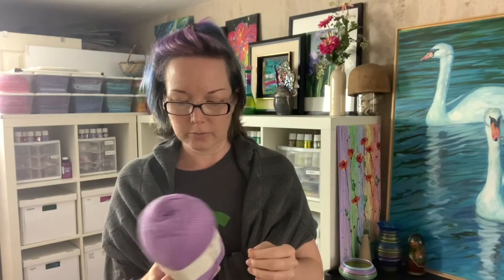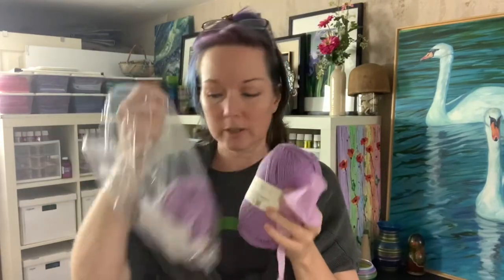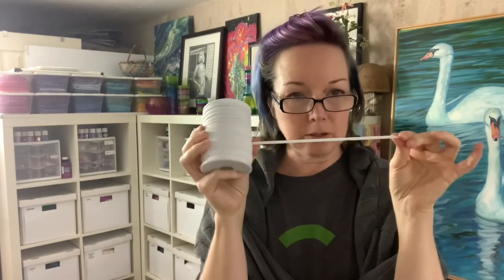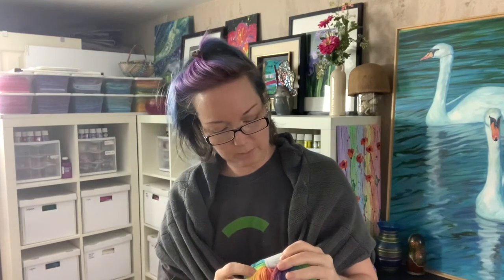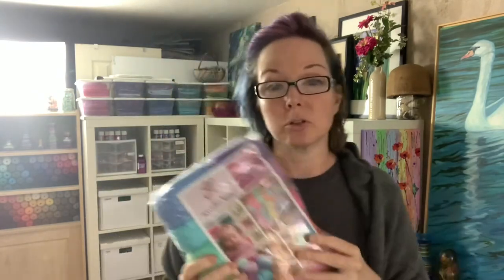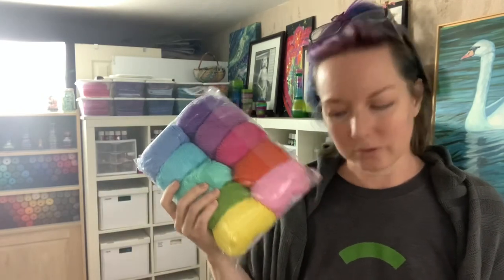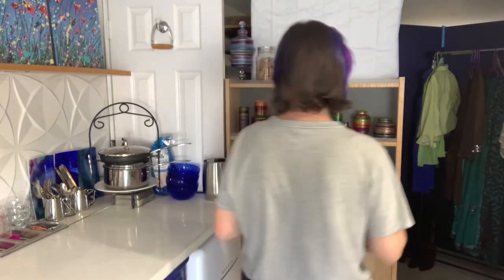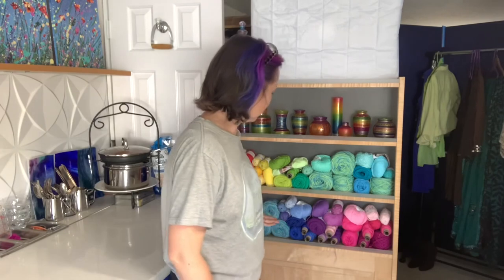Unboxing Cotton Yarn for Weaving Dish Cloths (& some other sewing goodies)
I find it challenging to order yarn online sometimes because the colors can turn out different than expected.  So I am hoping that unboxing these cotton yarns will help you get a feel for the actual colors of these yarns in case it's something you'd like to add to your own collection.  PLUS, I'm planning on weaving some dishcloths, so I wanted an assortment of colors handy for that.  I think that'll be fun, don't you?  I will be trying a variety of yarns for making dish towels, I suppose we shall see which ones I like best.

NEW WEEKLY:
♥Faith Art & Tiny Houses Podcast Friday 10 am EST

Here are a few of my favorite things...

♥FAITH:
Unfortunately, many of us have been hurt by patriarchal religious power structures, and therefore we sometimes lack confidence.  However, I believe that in this season, God is releasing remarkable heart healing, replacing our old mindsets with new ones, and filling us with authentic empowerment.  Follow along here: ♥ Woman of the Cloth ♥ to journey into a more empowering spirituality

♥ART:
As a textile artist, I seek to express who I am through my personal style rather than being a slave to conformity.  I believe the fashion industry is fraught with abuse of vulnerable people and places, therefore I choose to use mostly recycled ingredients as I make my own couture clothing.  Gaining new skills as I go along, and seeking to express my authentic fearless, shameless self in the style I create... I am becoming a Woman of the Cloth in a swirl of cloth and color.  Follow along here: ♥ Woman of the Cloth (textile artist)

♥TINY HOUSES:
Weary, frustrated, and frazzled, Xavier and I sold our restaurant in 2014 and bought a tiny house. We began to intentionally reduce the leeches on our energy, money, and focus. We found healing in living very simply, along with the freedom to choose the passion projects that matter most to us.  We've found our “One Thing”, and dramatically minimized everything else, and that has made all the difference.

♥I help people find their own “One Thing” while dramatically reducing the leeches on energy, money, and focus.  I help you explore the purposeful simplicity that can set you free to engage in meaningful work and personal mission.  I have created a bundle of classes that will help you simplify and refine your life.

OUR TINY HOUSE JOURNEY CONTINUES:
The journey continues as we transform our 660 sq ft house into our haven home.  This spacious home has two bedrooms – which means an office for each of us – and our “living room” nest features our comfy bed and our Steinway grand piano.  We continue to use our home to meet our needs and purpose, rather than conforming our lives to the usual notions of how to use a home.  From time to time we make changes in how we use the space, or work at going more off grid, and those changes are documented in ♥ The Smart Sexy Small House Vlog